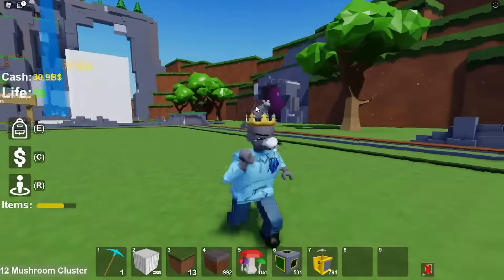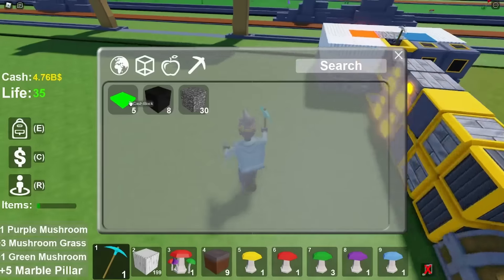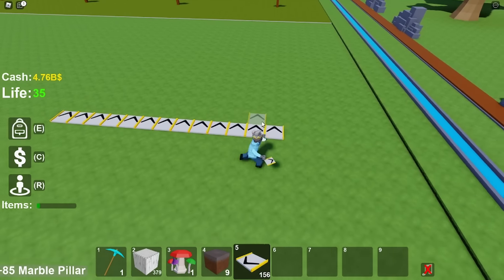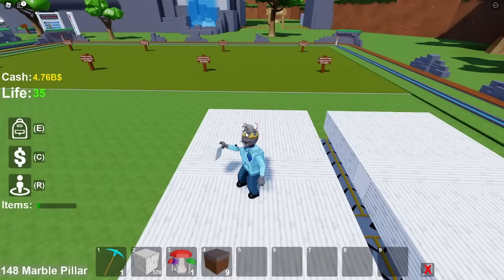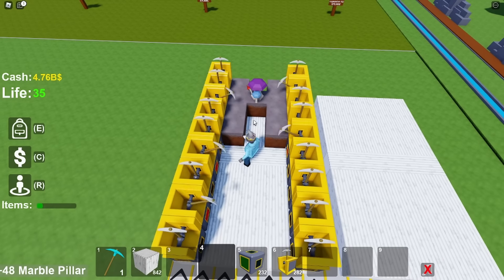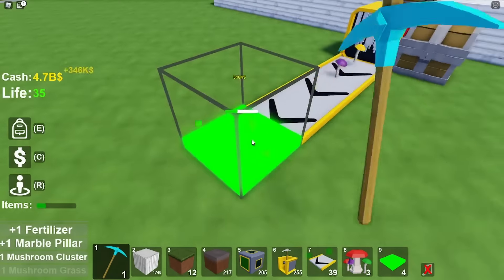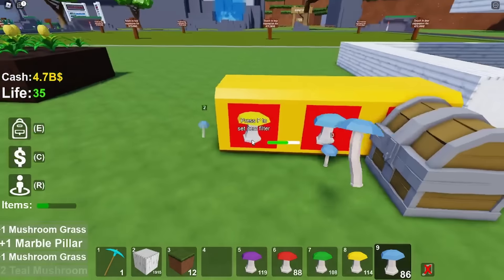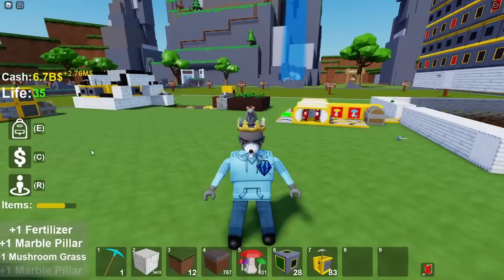BEST MUSHROOM FARM!! | Block Tycoon ROBLOX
I show you how to get the

Note: If you are to use any of MY mechanics in your videos, you must 1) Give me credit my CLEARLY stating my YouTube channels name at the beginning of your video (Diamond RBX) 2) link my channel in description 3) email my business email to let me know (#3 is optional)